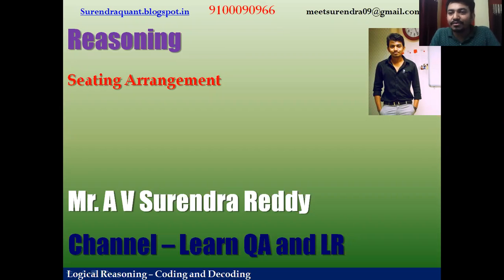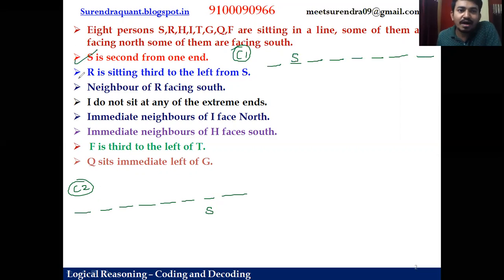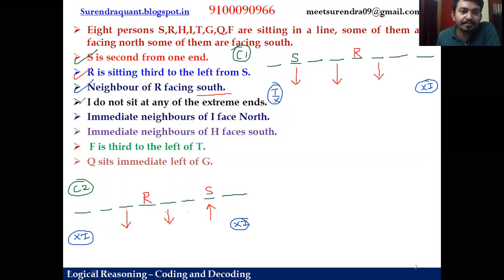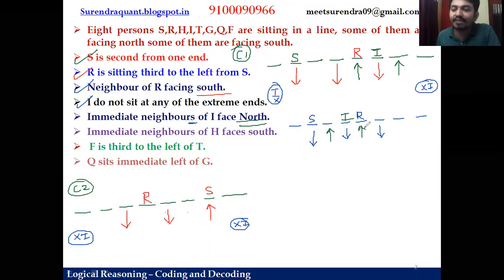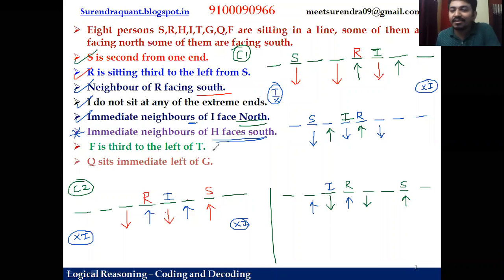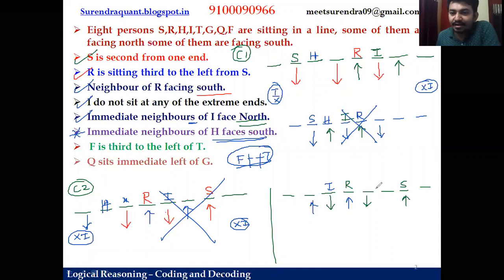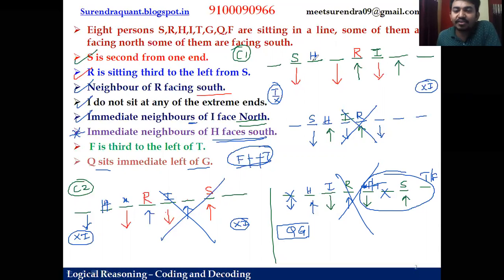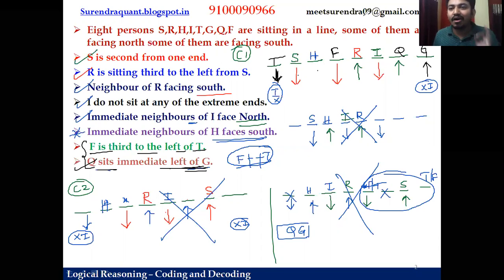Seating Arrangement Question - 3 - IBPS/SSC/SBI PO's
Seating Arrangement in a row with some facing North and some facing South. The best way to solve seating arrangement question explained in detail.